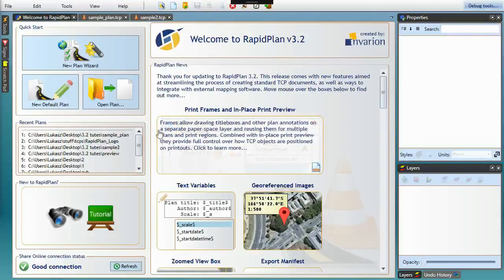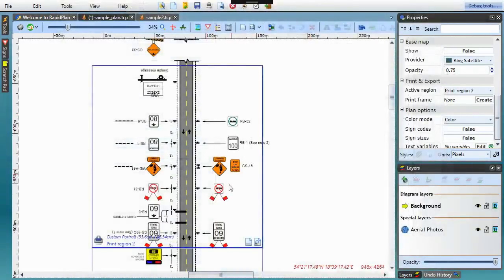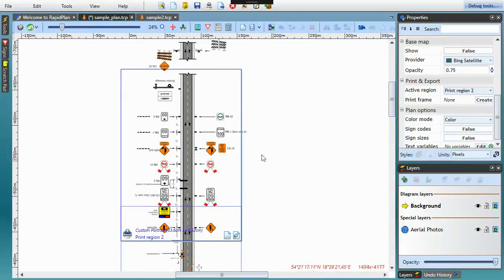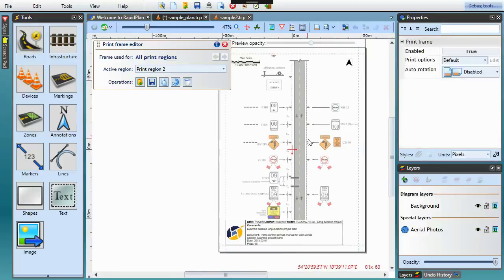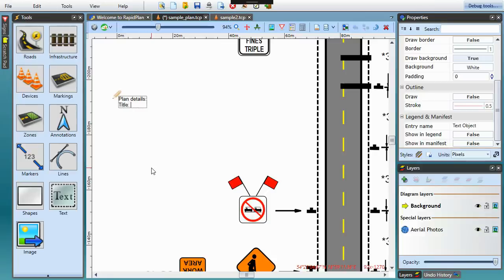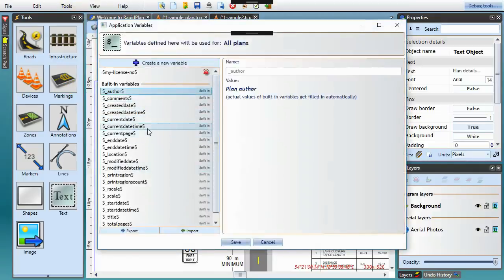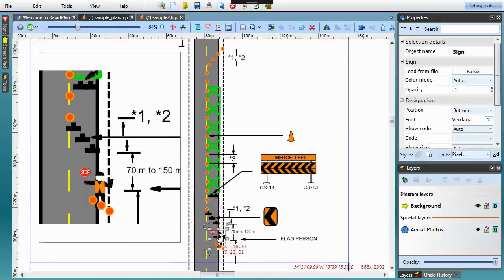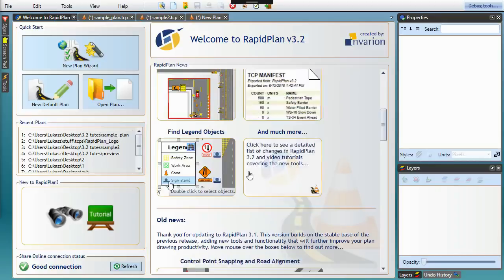What's new in RapidPlan 3.2